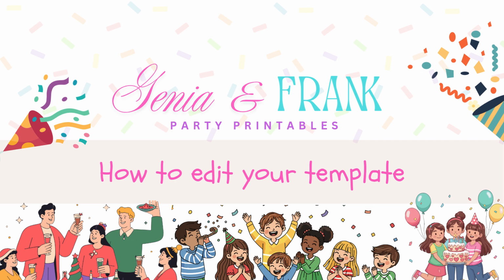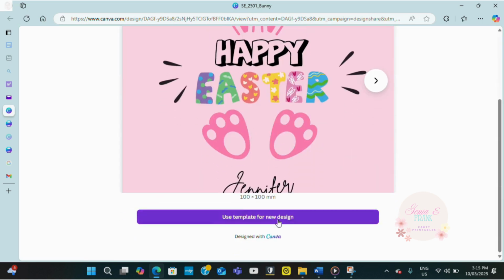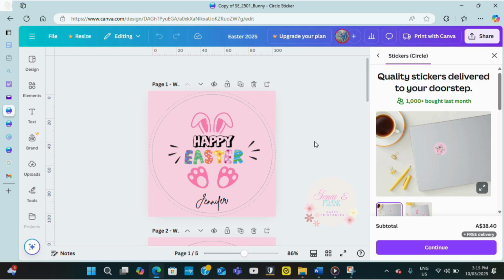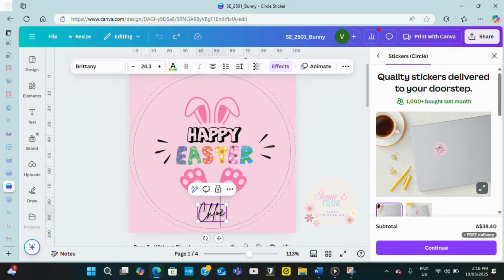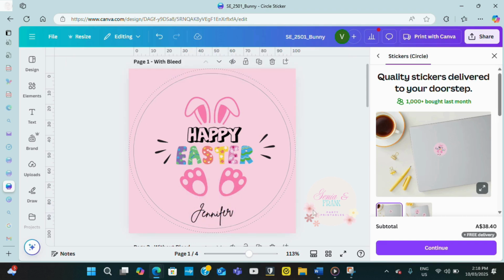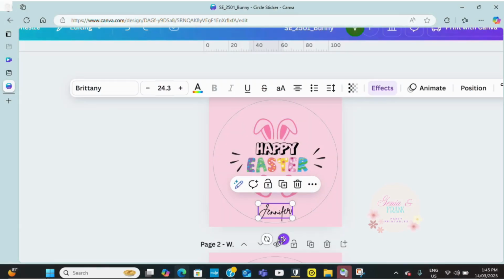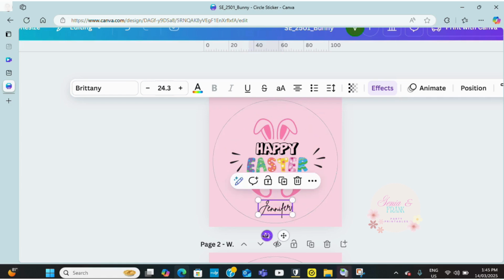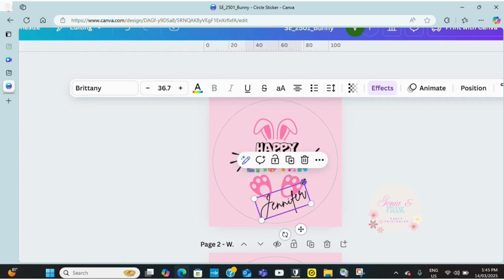G&F Printables Step 1 Editing Sticker Template Wording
Watch this tutorial:  Step 1 discussing how to edit the wordings in your template